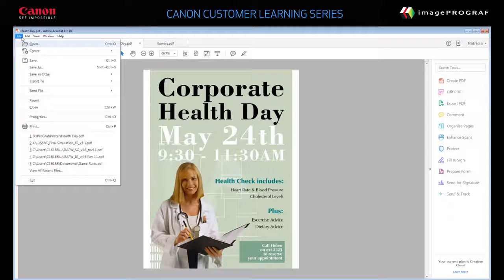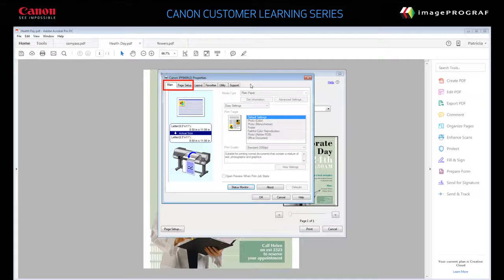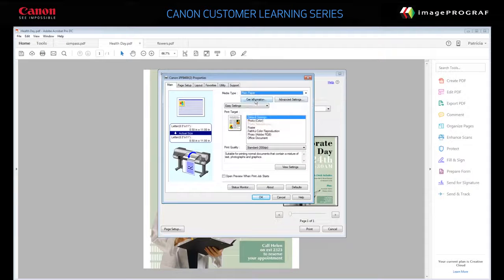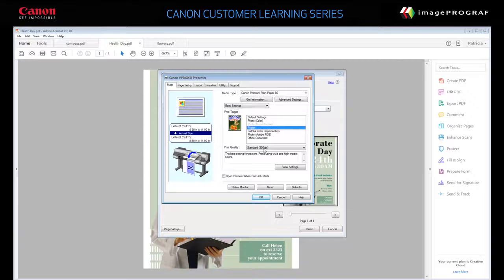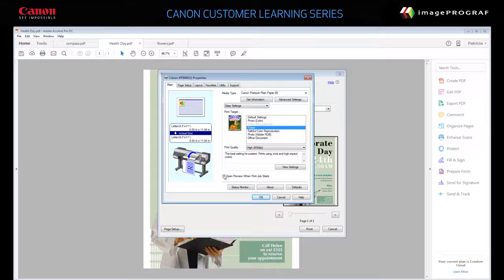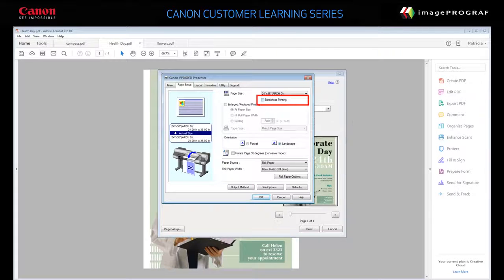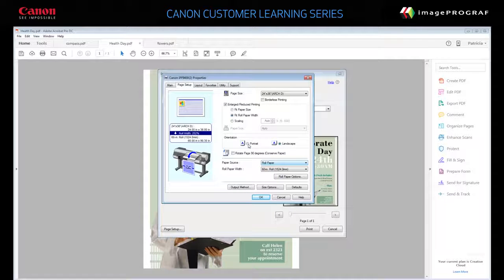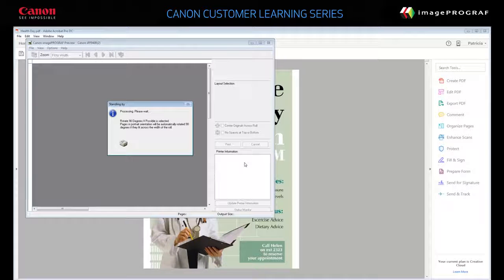How to Print a Poster from a PDF File using the imagePROGRAF Printer Driver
How To Make A Poster